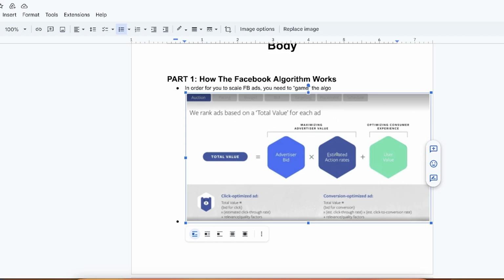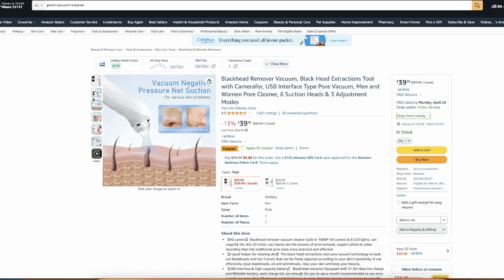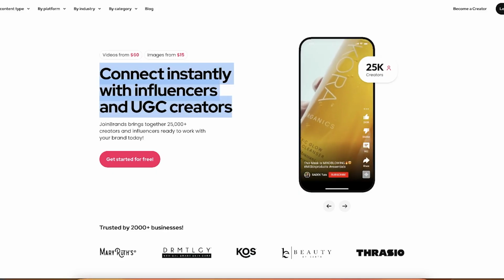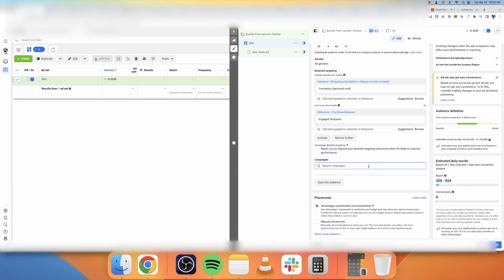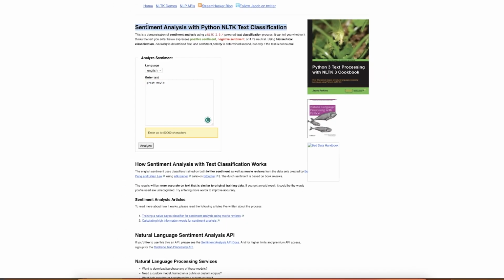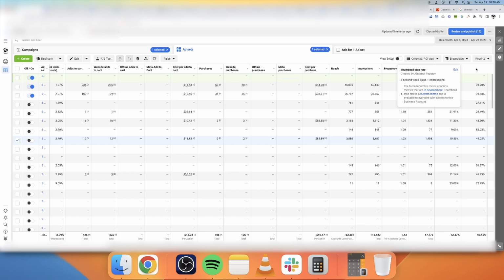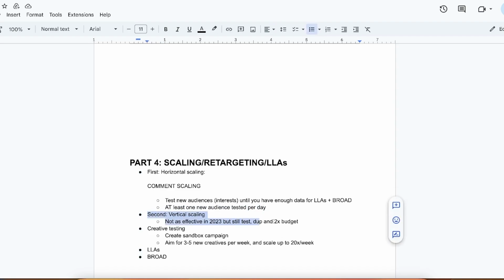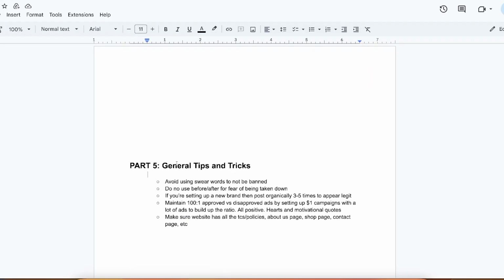How To Run Facebook Ads For Shopify (FULL SETUP)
Most people use social media for instant gratification...

But it's actually a super powerful tool that can set you free...

Free from your 9-5...

Free of debt...

Free from answering to a boss...

And in this video, I'll show you how I did that myself and how you can do it too in 2023.